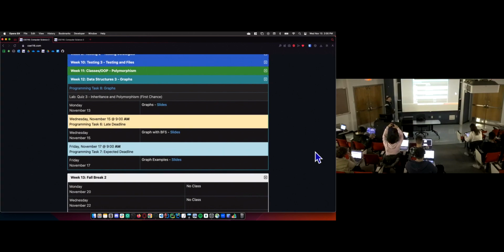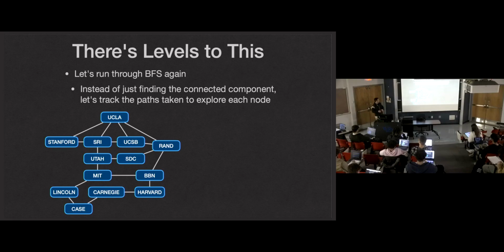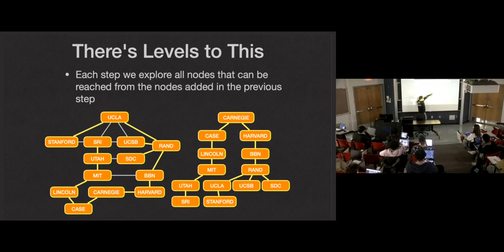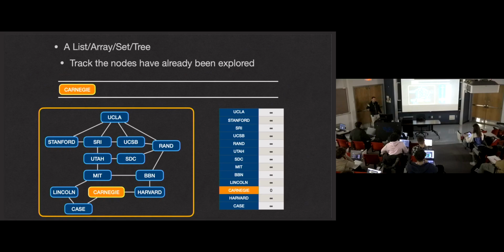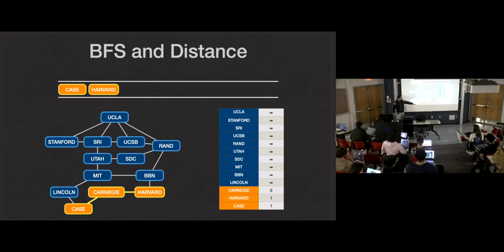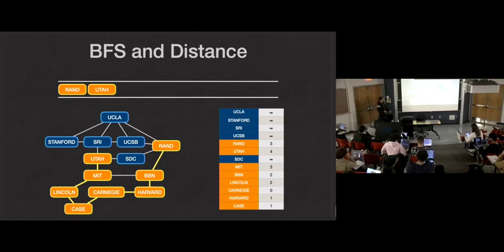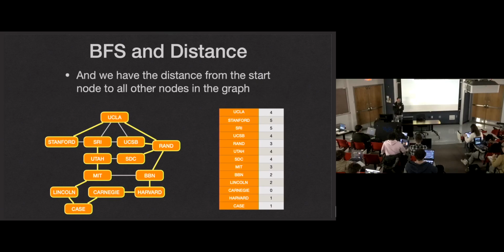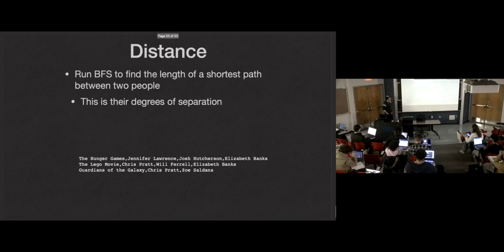[CSE 116] Graph with BFS Wednesday November 15